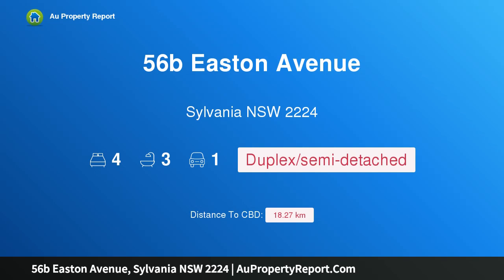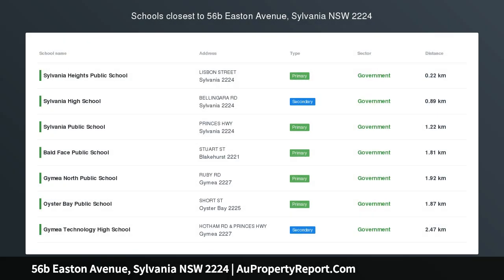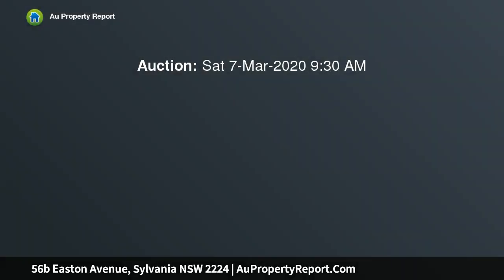56b Easton Avenue, Sylvania NSW 2224 | AuPropertyReport.Com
56b Easton Avenue, Sylvania NSW 2224
Property Type: duplex/semi-detached
Bedrooms: 4
Bathrooms: 4
Car Space: 1
Brand new luxury residence of contemporary design